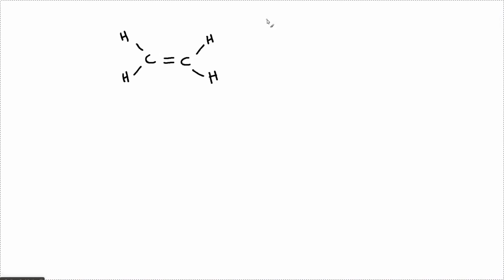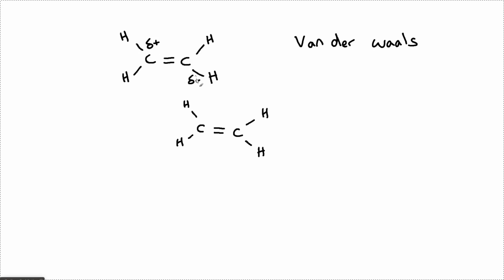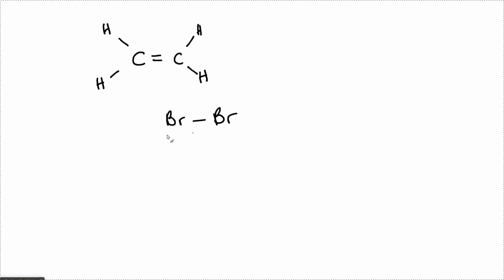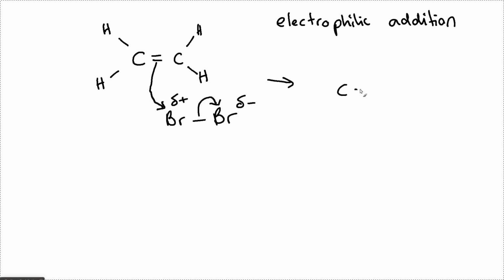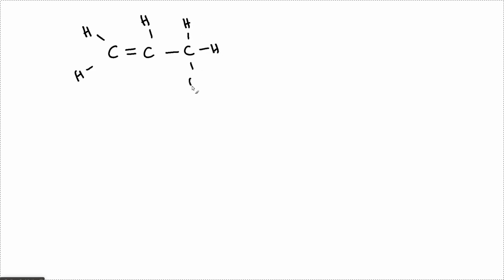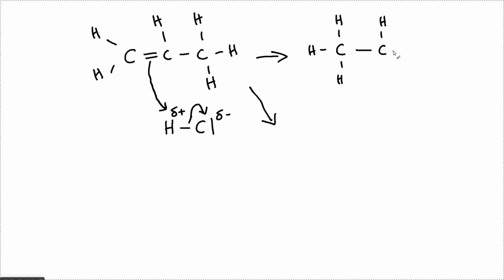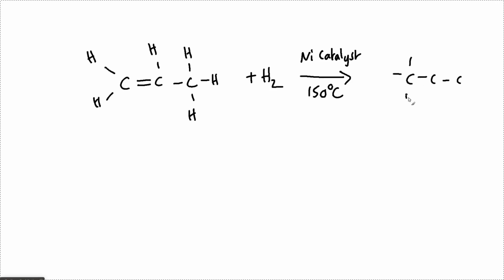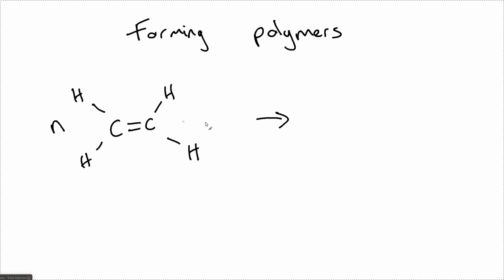Alkene molecules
An introduction to the physical and chemical properties of the alkene molecules